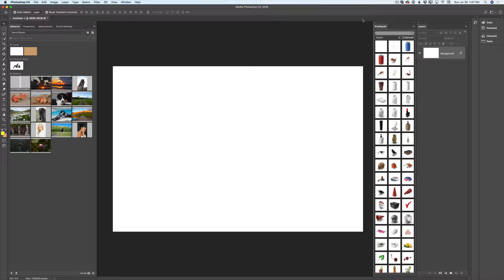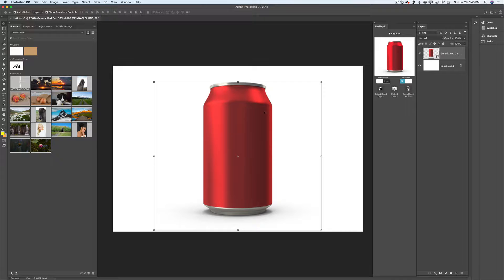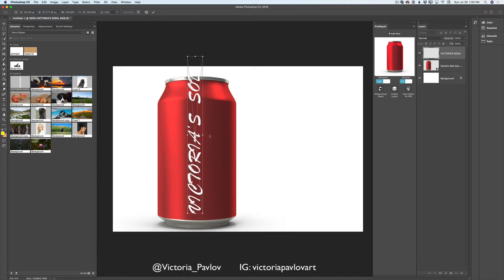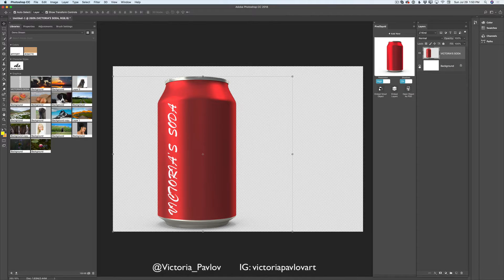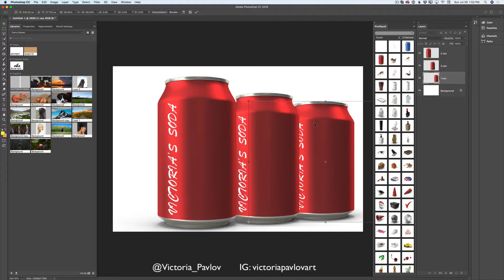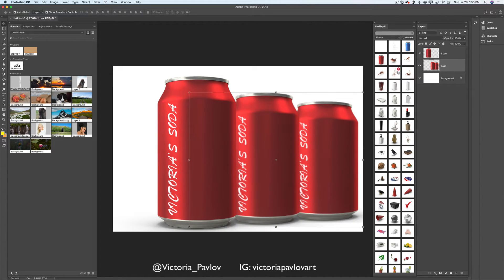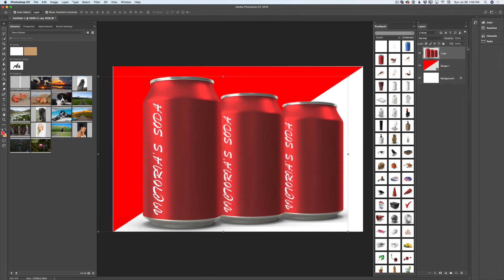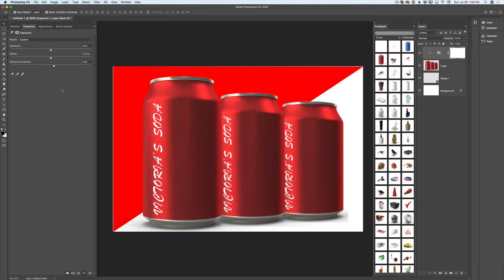How to create a commercial project for your client from scratch in Adobe Photoshop CC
How to create a commercial project for your client from scratch  in Adobe Photoshop CC using 3D objects from PixelSquid